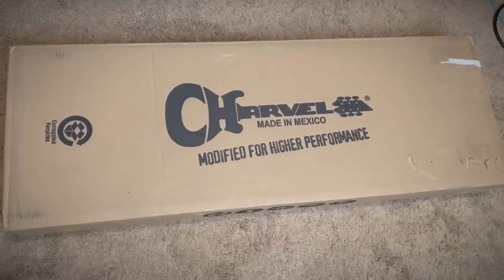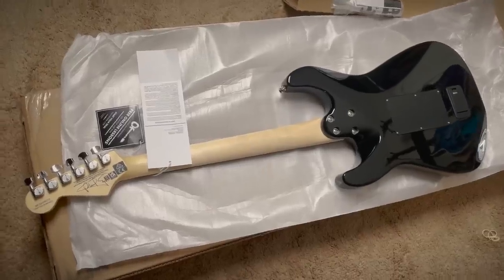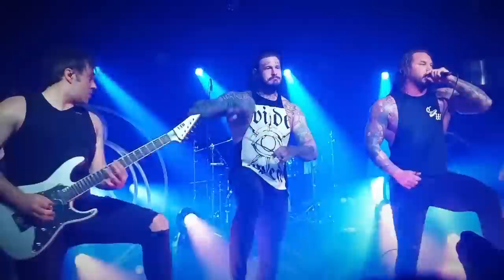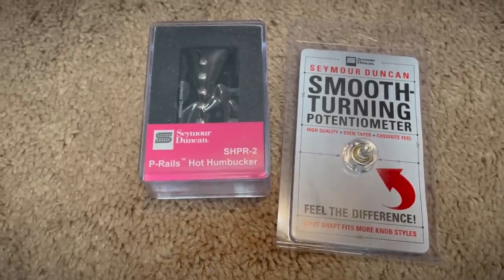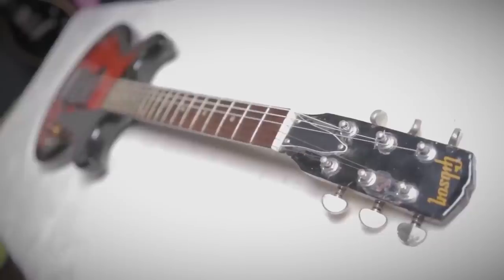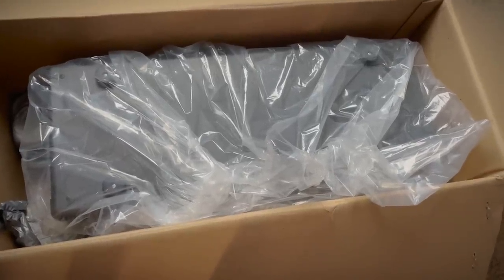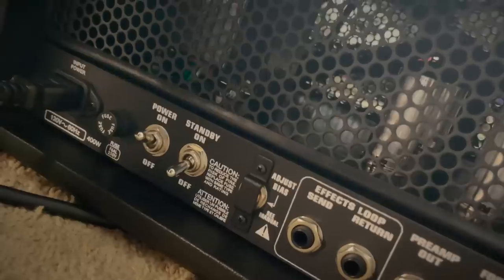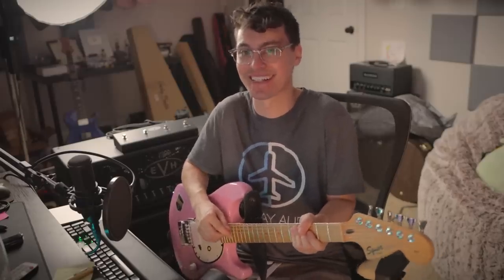UNBOXING AN EVH 5150 STEATLH (FINALLY) & CHARVEL PHIL SGROSSO SIGNATURE...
Big love to the Patrons for making this content possible!

0:00 Welcome!
0:33 Box 1
3:12 Sponsored by Sweetwater
4:27 Box 2
7:02 Box 3

Unboxing guitars I NEVER thought I'd get...